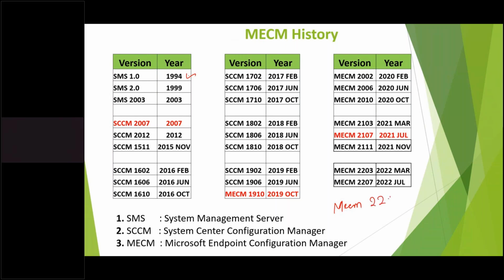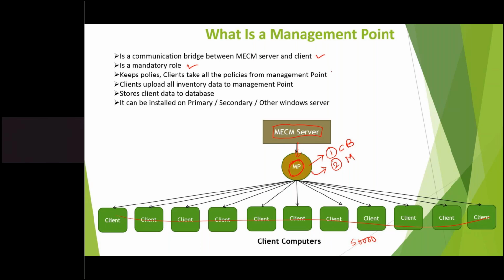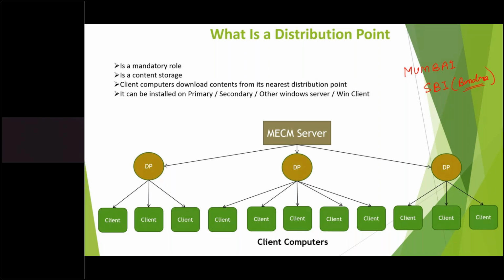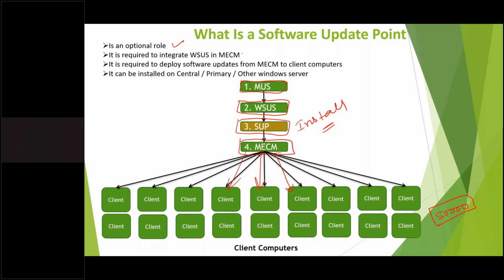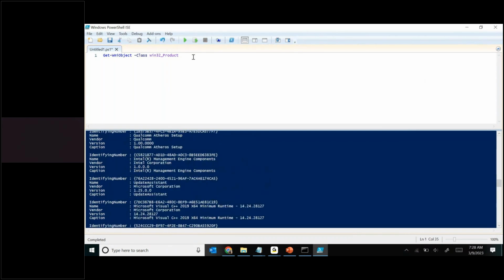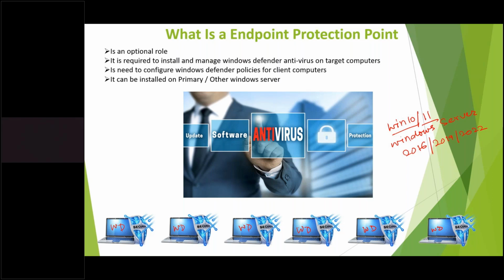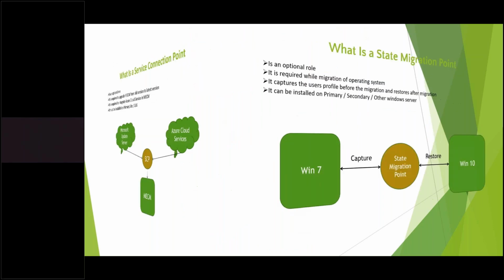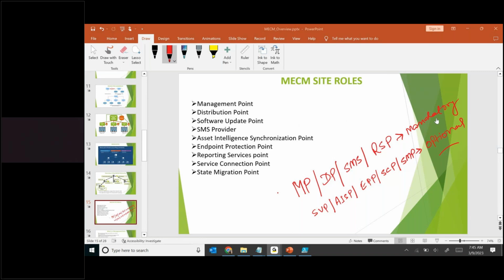MECM SCCM Training - Understand MECM Site Roles - MP, DP, SUP, WSUS, RSP, SCP, SMP